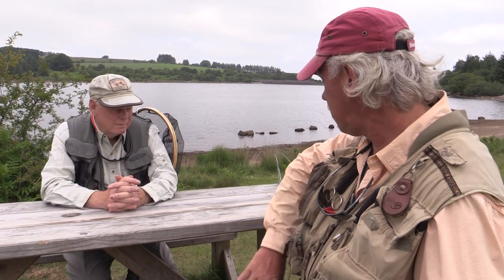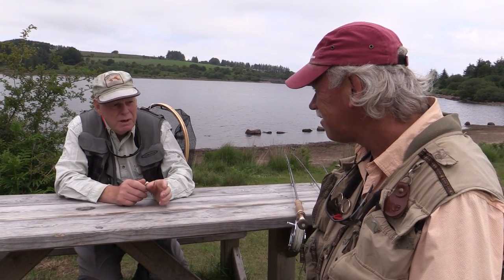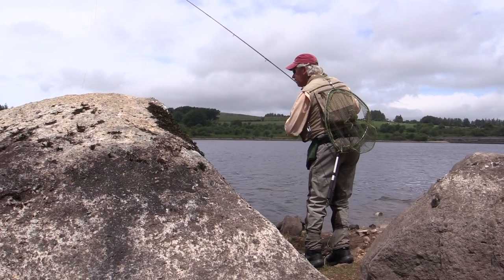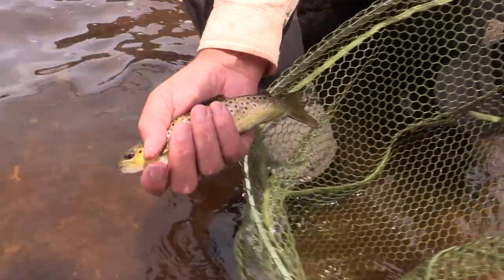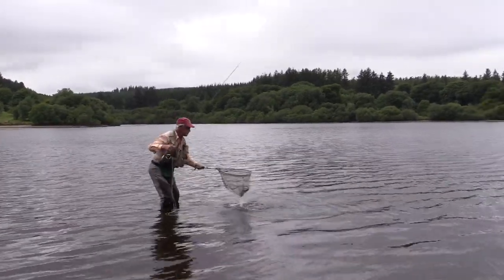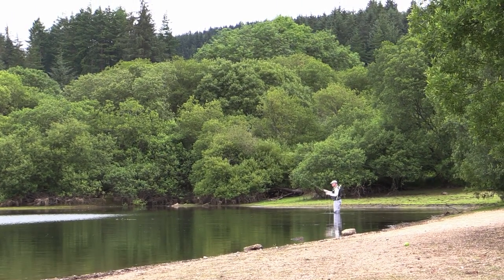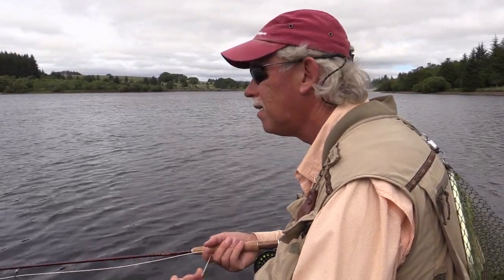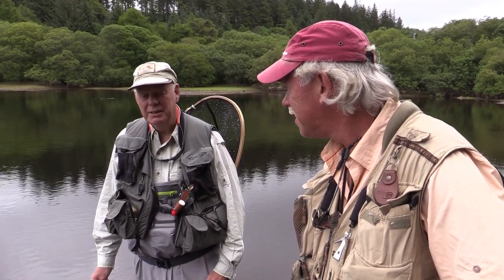Fly Fishing Large Moorland Still Waters - Fernworthy Dartmoor - South West Lakes Trust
Wilderness TV head out with Simon Kidd and Dave Grove to one of Dartmoor's Awesome High Moorland Reservoir's, Fernworthy. We are on the hunt for the amazing Wild Brown Trout. Simon and Dave give some fantastic advice for fishing this amazing location. Fernworthy is just one of the amazing  South West Lakes Trust waters.